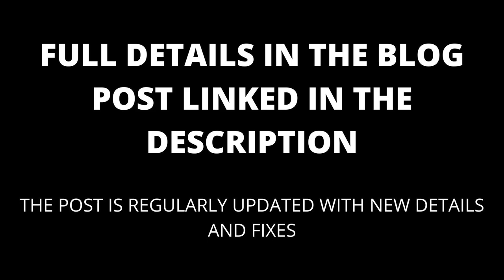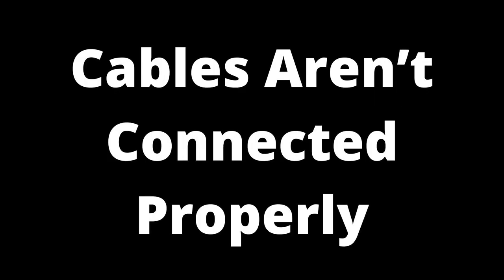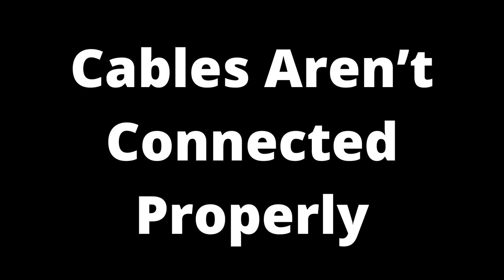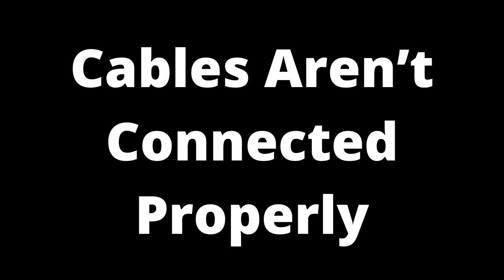Red Screen on TV: causes and fixes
This video will show you reasons why your TV has a red screen and how to fix the red screen on your TV